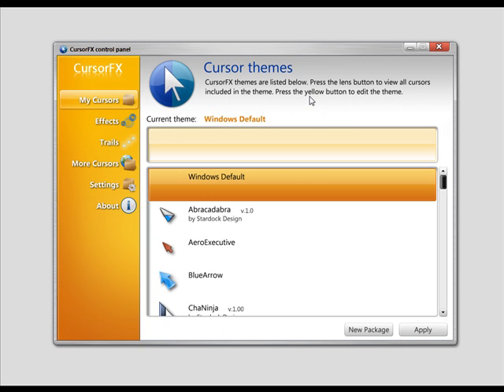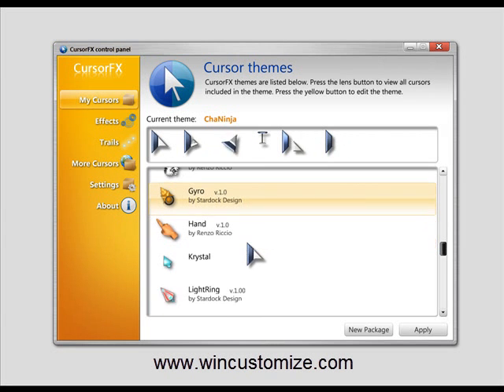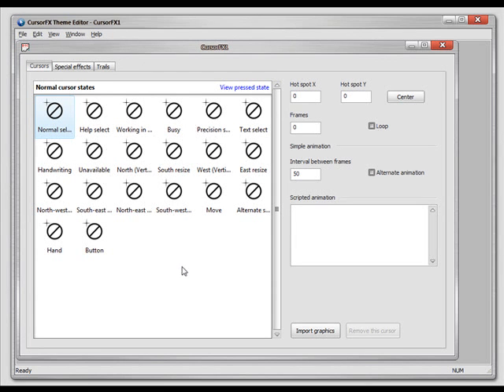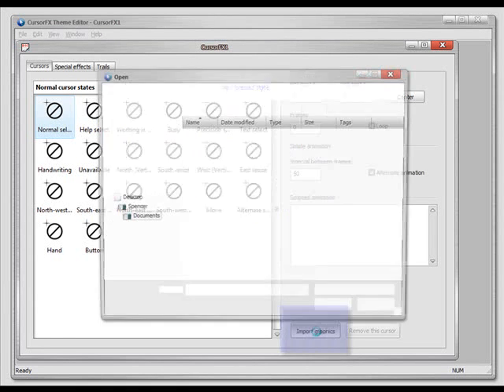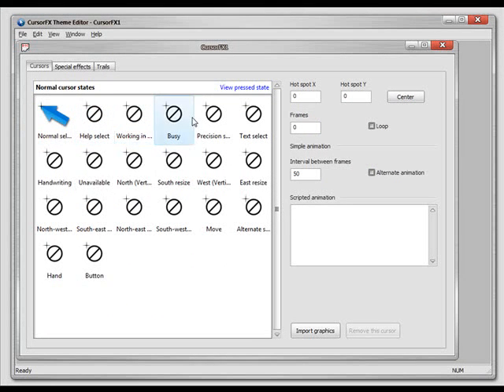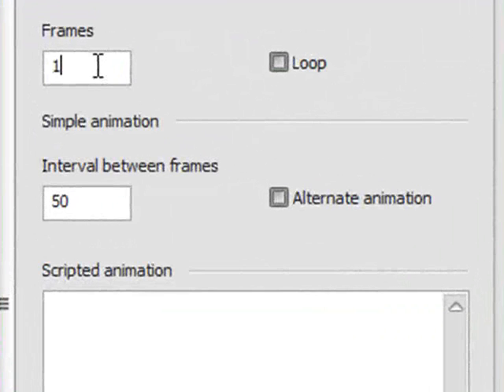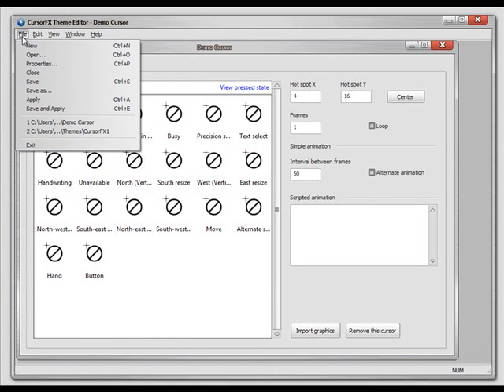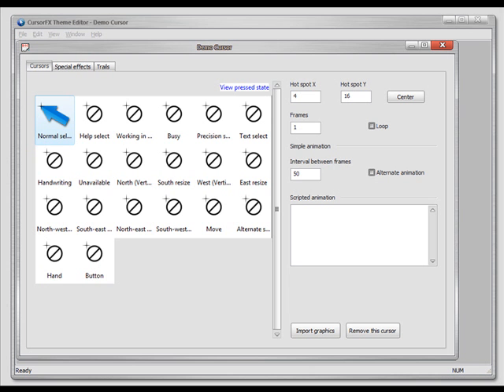Making Cursors With CursorFX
This video shows how to create a custom Windows cursor using CursorFX from Stardock.